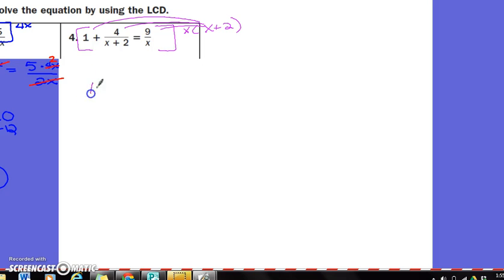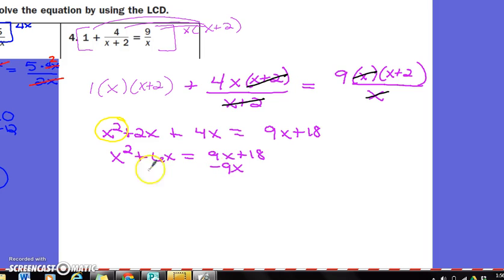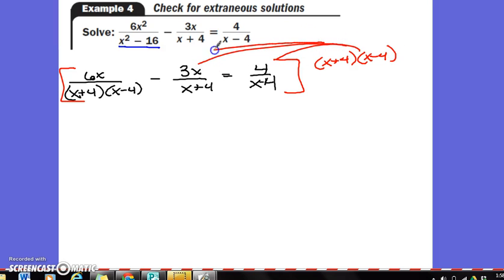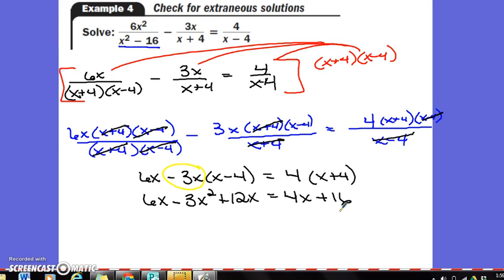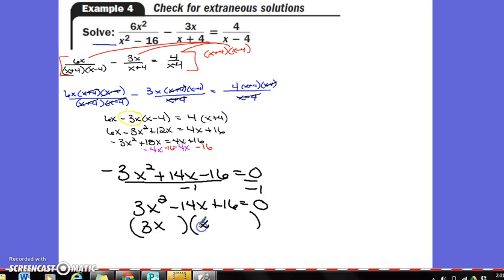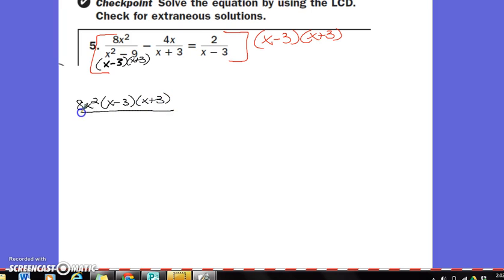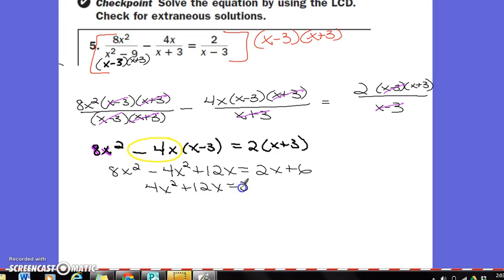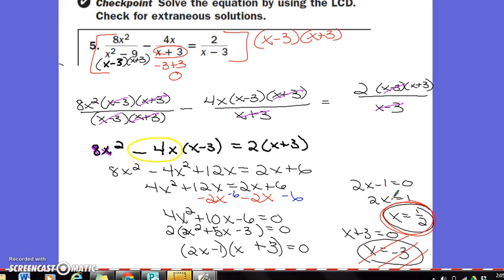Honors Algebra 2 8 6 notes CONT